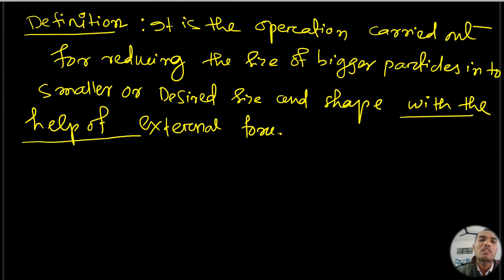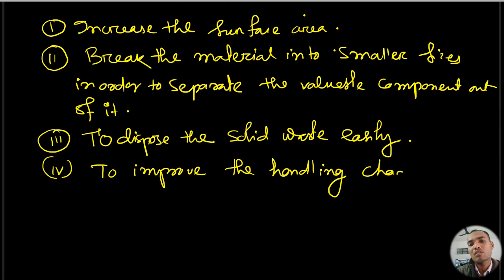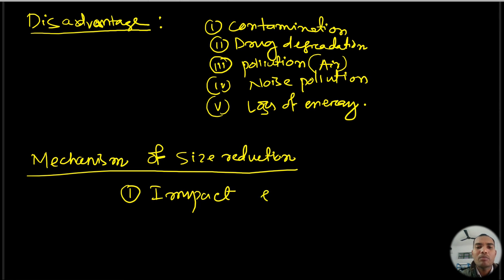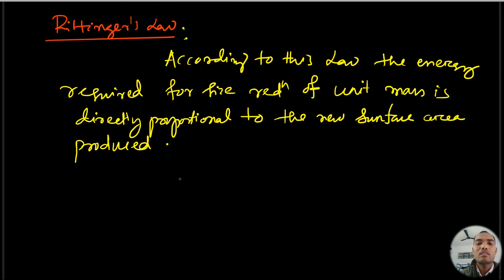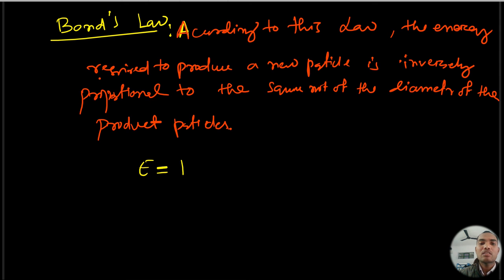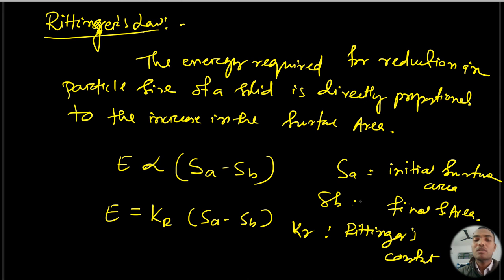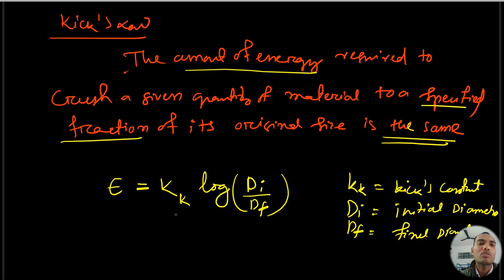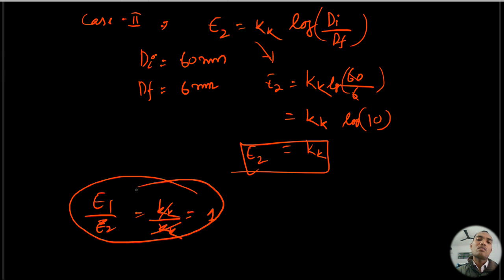SIZE REDUCTION YK MOHANTA UCPES CHEMCIAL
MECHANICAL OPERATION:: CHEMICAL ENGINEERING:: SIZE REDUCTION:: YK MOHANTA :: UCPES BERHAMPUR